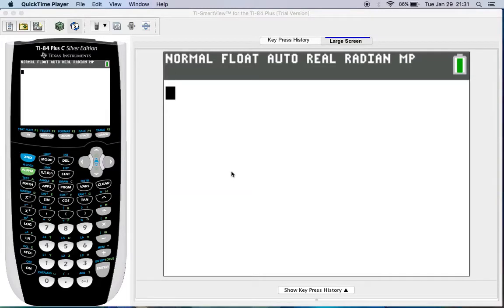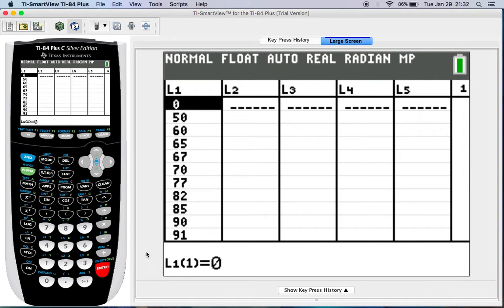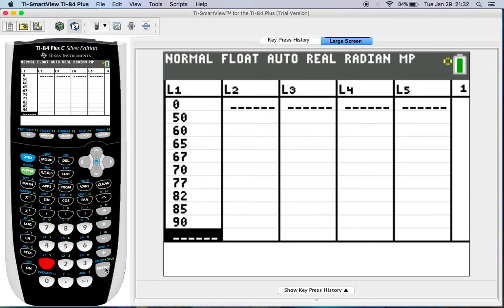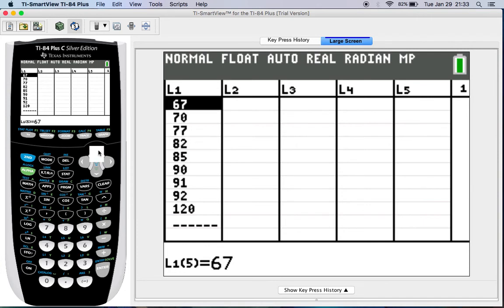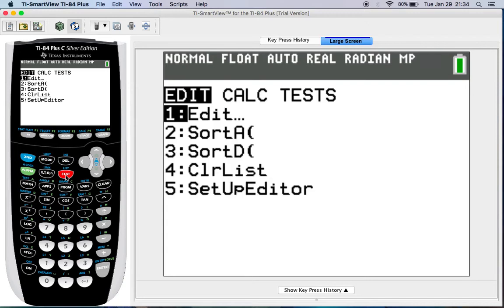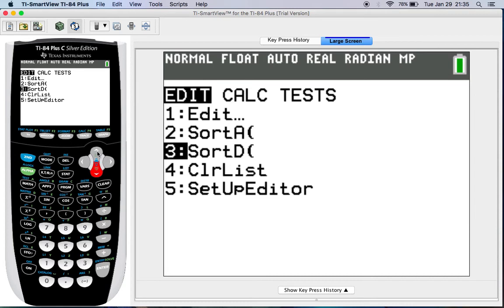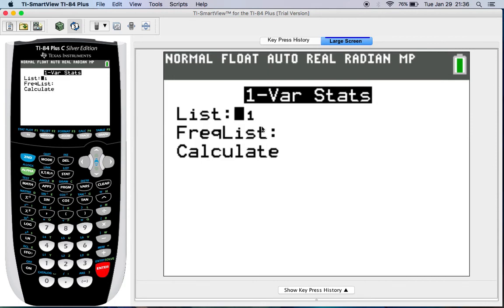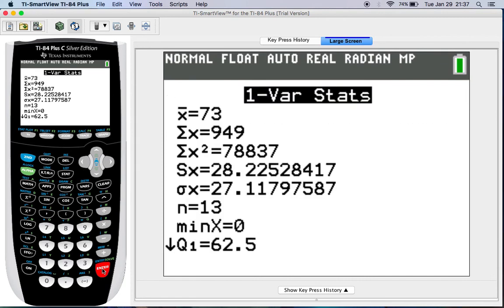Calculator Guide Module 4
This video demonstrates how to use a list and the 1-Var Stats function in a graphing calculator for finding descriptive statistics.